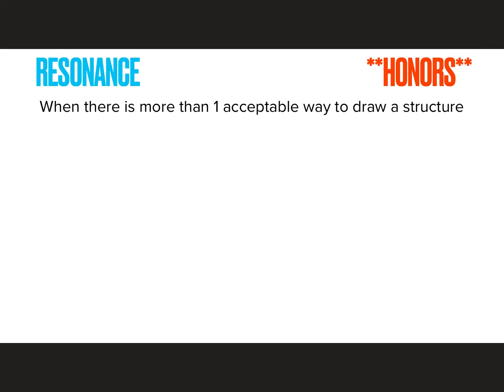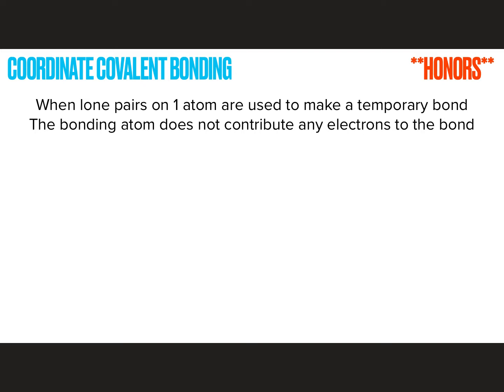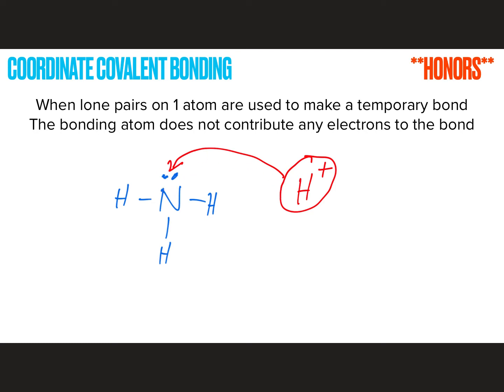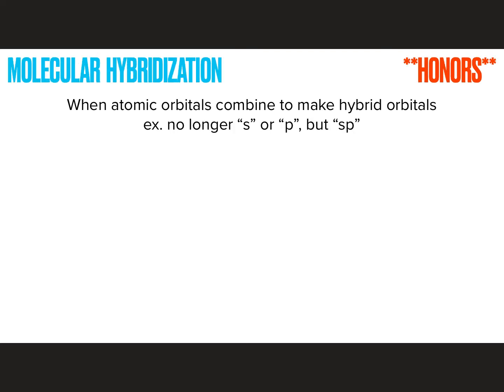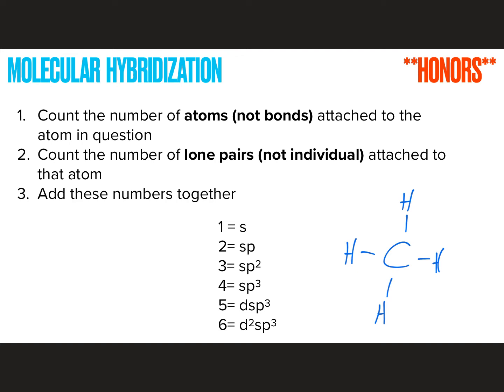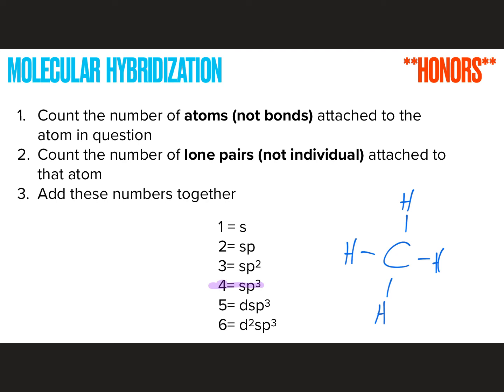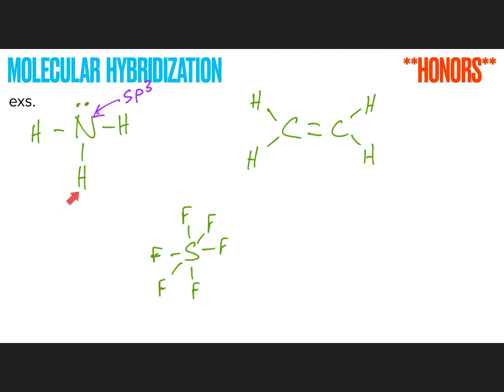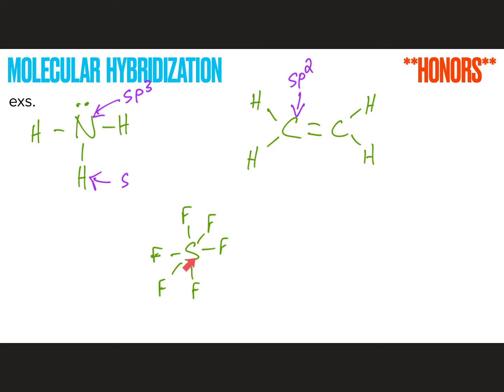05 7 Honors Topics